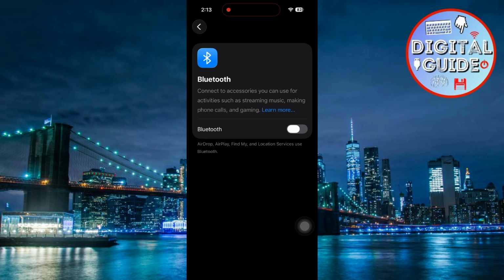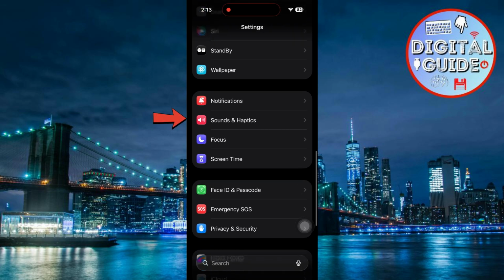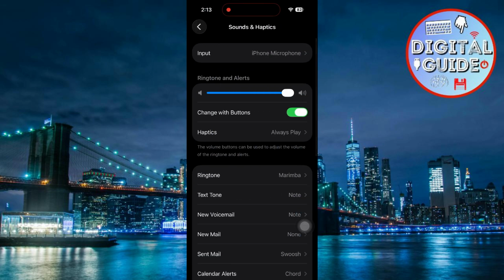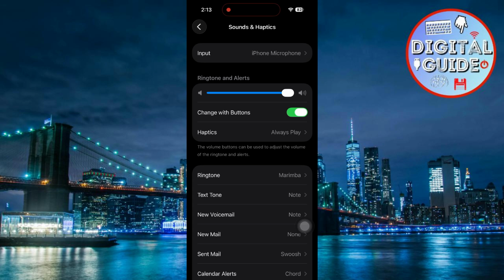How to Fix Incoming Calls Not Ringing on iPhone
Are you looking for a tutorial on how to fix incoming calls not ringing on iphone? In this video I will show you how you can fix incoming calls not ringing on iphone.